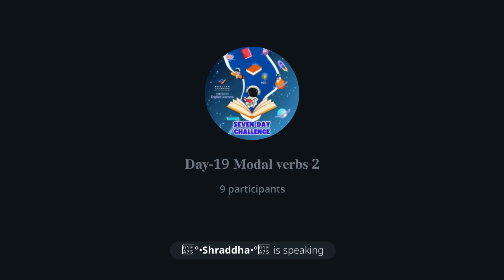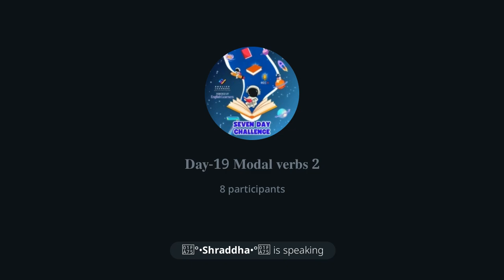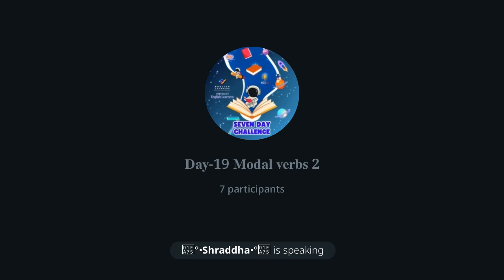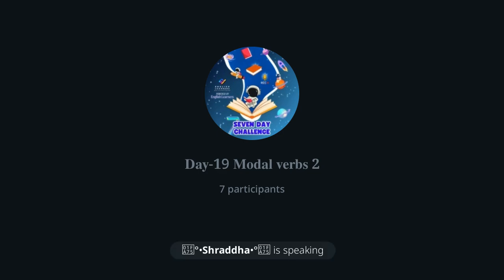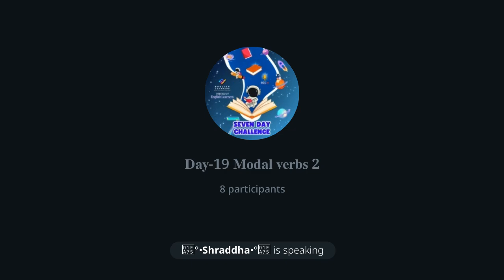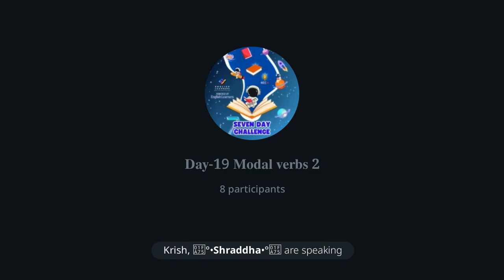Day 19 | EL | Challenge